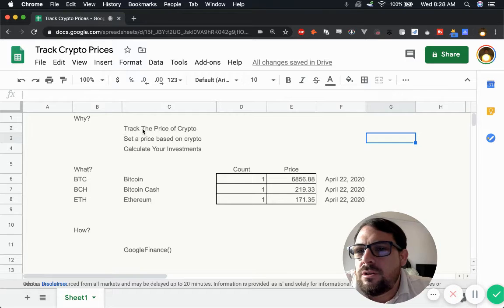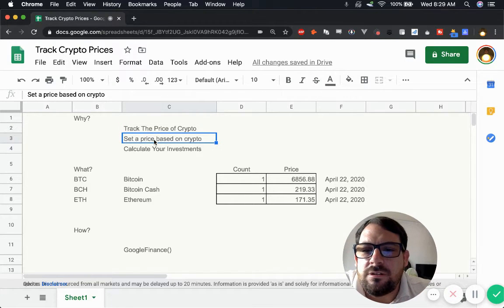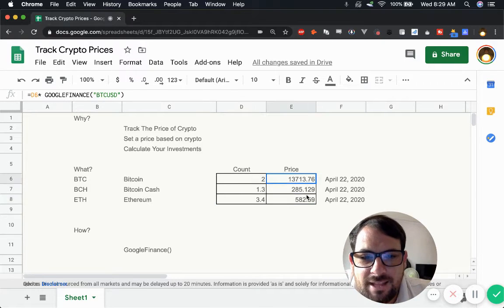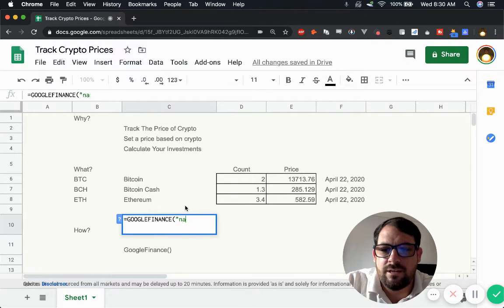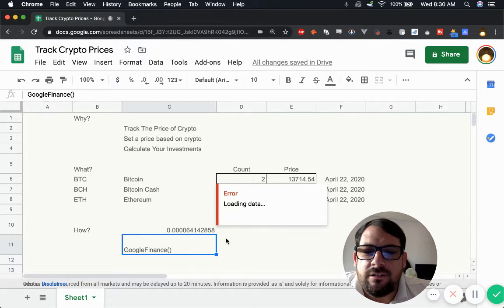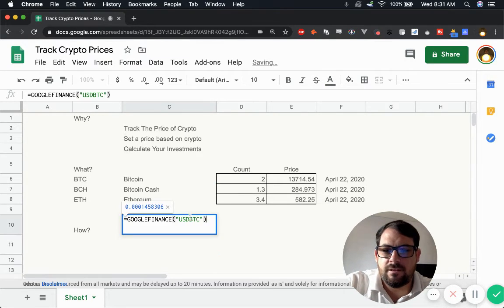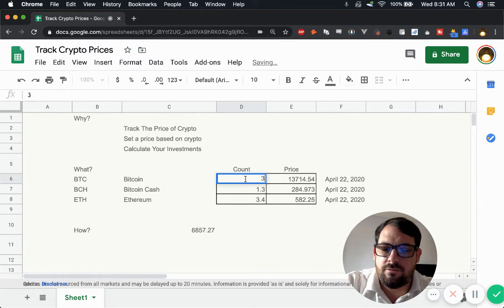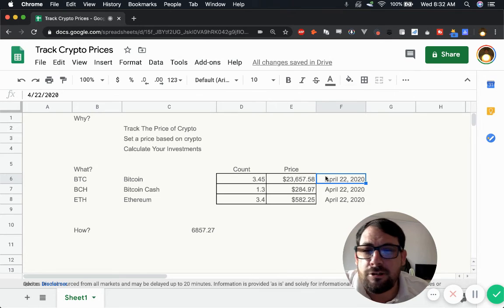Track Crypto Prices in a Google sheet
Your Cryptocurrency can be tracked in a google sheet.
Learn how to build better google sheets Access to over 100 videos. And get copies of every sheet ever made. Seriously the best deal Better Sheets Membership will ever be.

100 Free Business Ideas - Lead Magnet, product, and business ideas you can make in a Google Sheet to validate your business ideas.